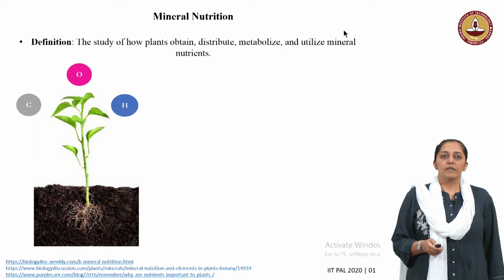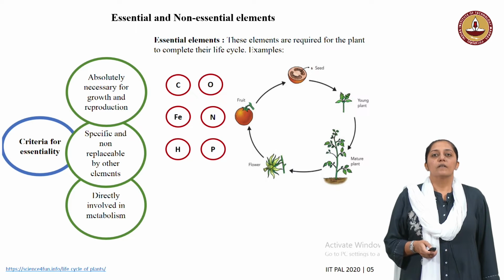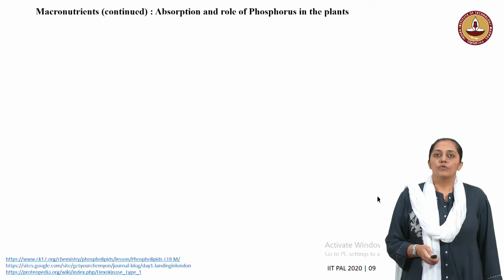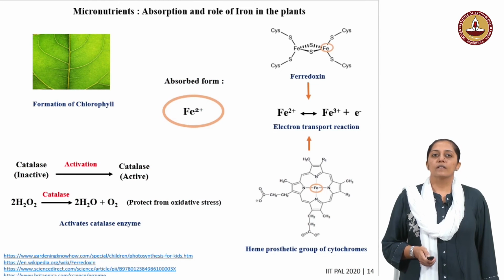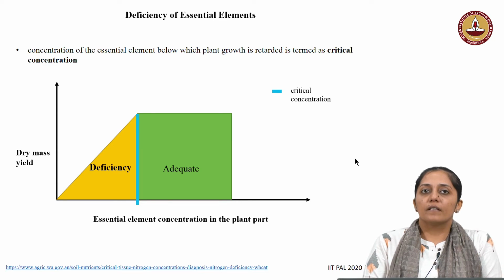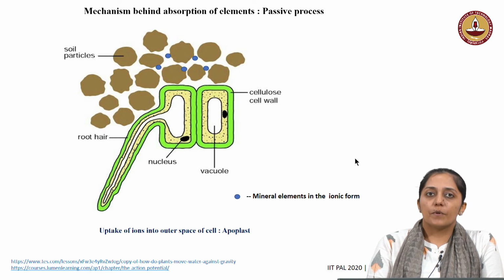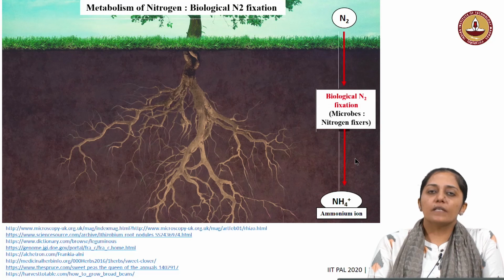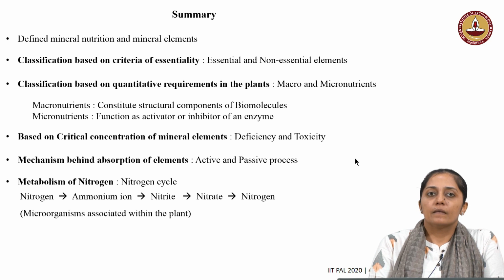Mineral Nutrition Part-1&2